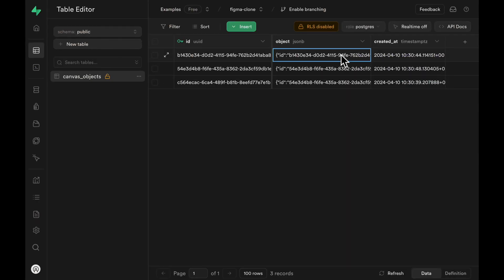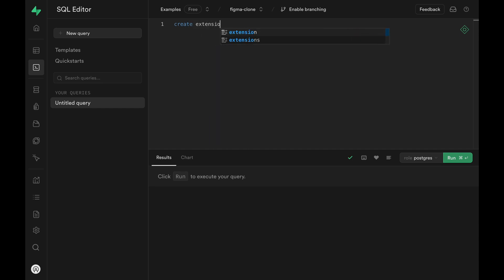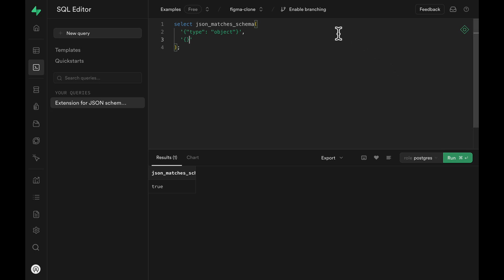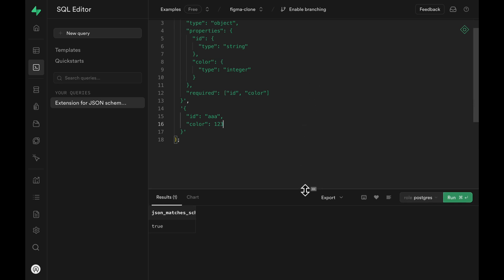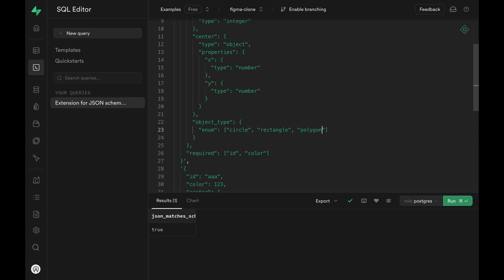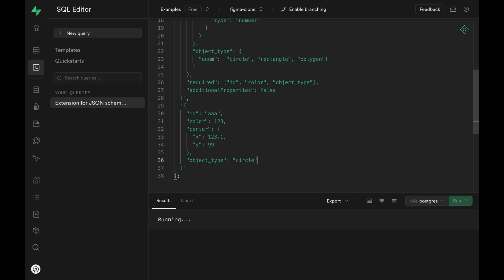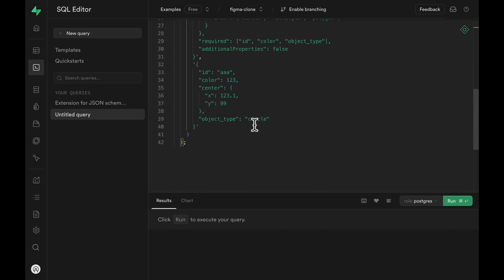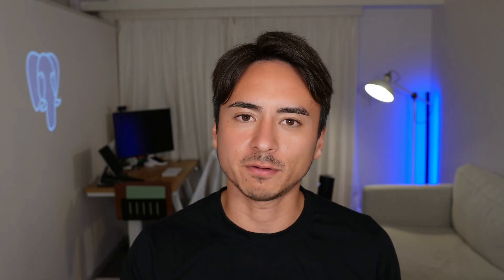Use this to lock down the schema if you have JSON or JSONB columns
pg_jsonschema lets you validate schema for your JSON and JSONB columns. In this video, Tyler Shukert walks you through how to restrict the schema of your JSON and JSONB columns to ensure the integrity of the database is kept.

JSON and JSONB columns allow you to be flexible with what type of data you want to store, but you might still want to restrict the schema of the JSON to some degree. pg_jsonschema is a light-weight Postgres extension that allows you to define a schema for your JSON and JSONB columns to ensure database integrity.

00:00 Intro
00:34 Go over the table
01:15 How to use pg_jsonschema
04:35 Apply constraints on table
06:02 Outro